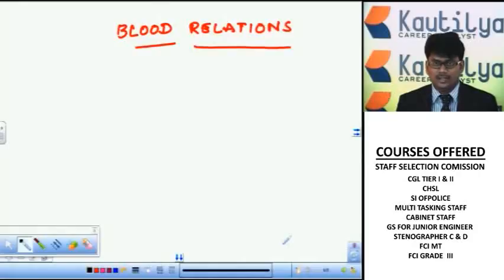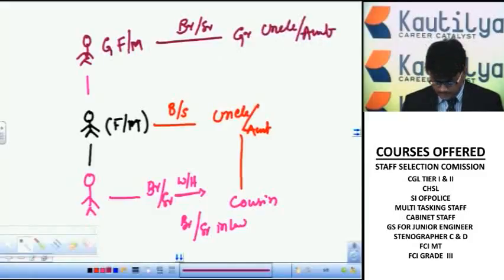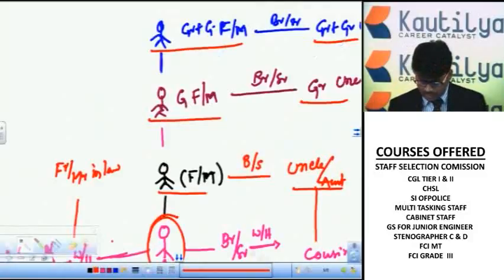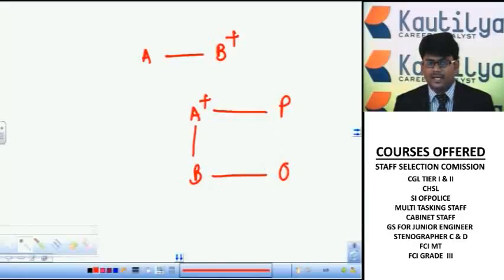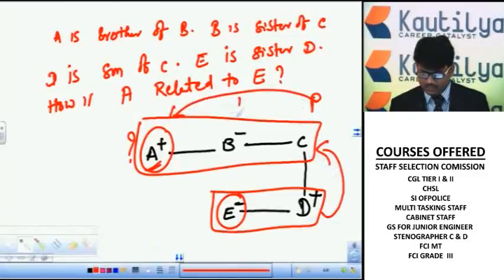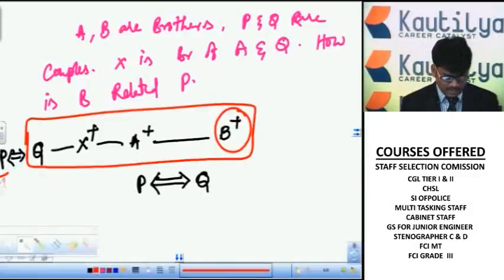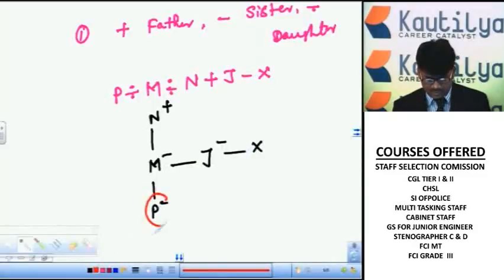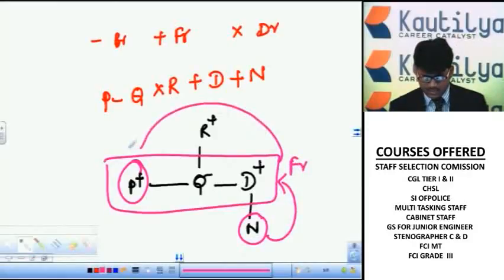CABINET STAFF ONLINE CLASSES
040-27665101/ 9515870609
ONLINE CLASSES FOR SSC CGL/ SSC CHSL/ SSC MTS / CABINET STAFF/ GS FOR JE / STENOGRAPHY GRADE C & D /SI OF POLICE / DELHI POLICE /  JUNIOR TRANSLATORS